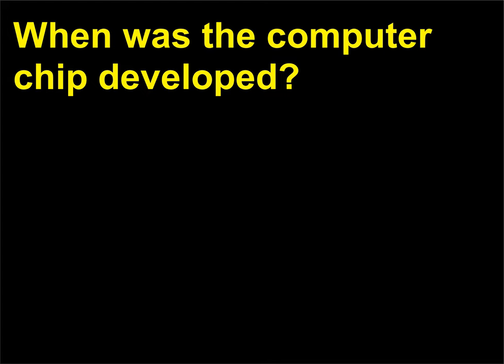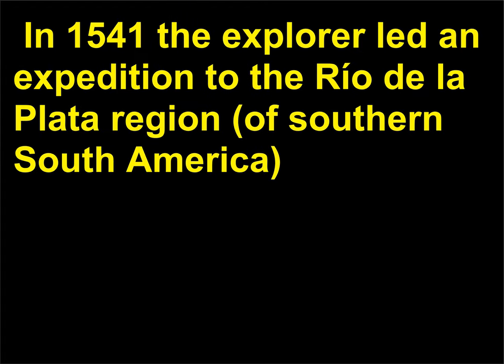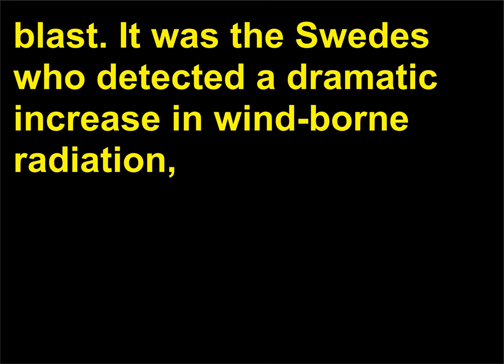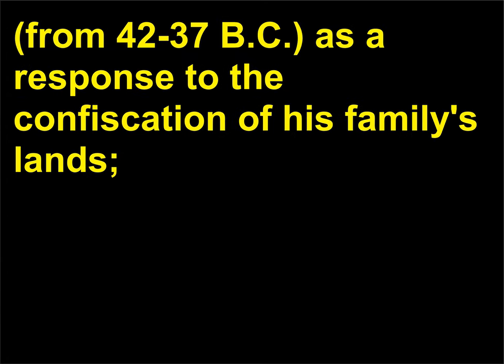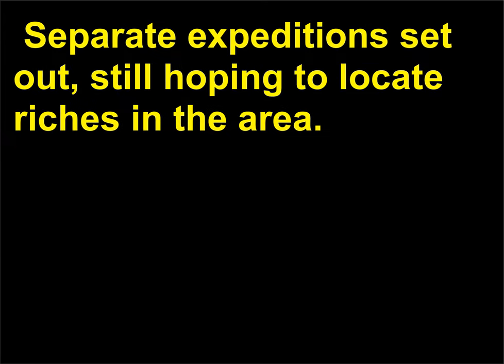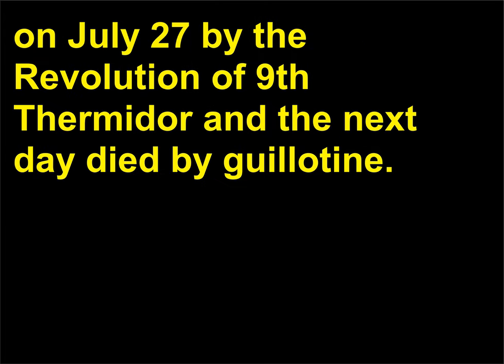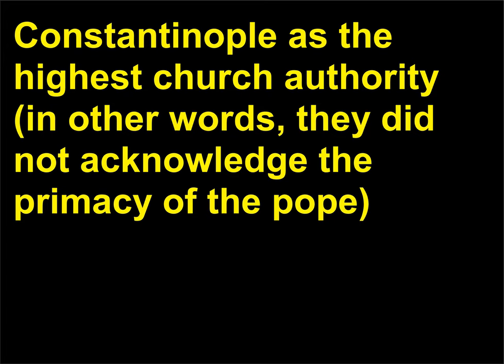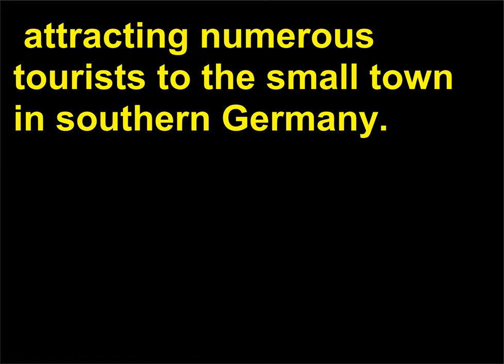Intrebari Istorie 163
History, Questions, Answers, Learning